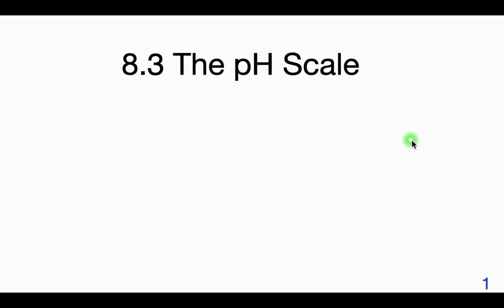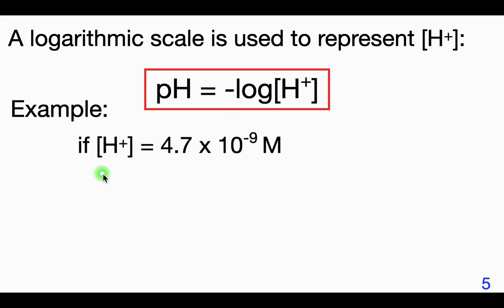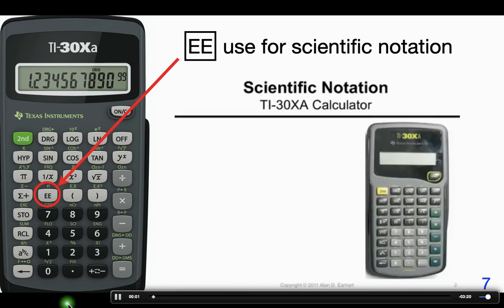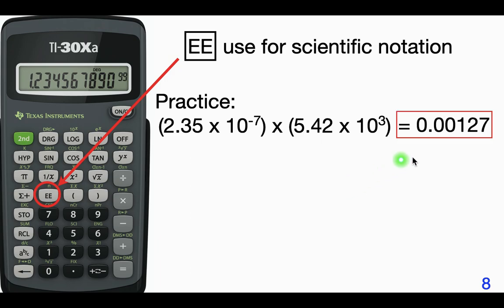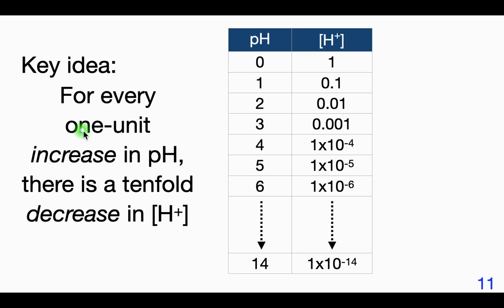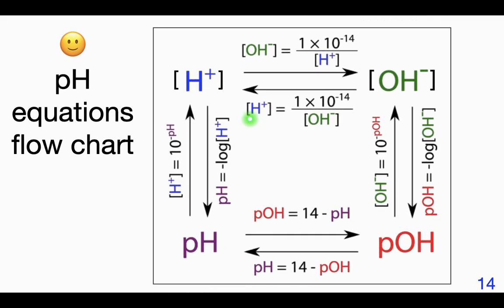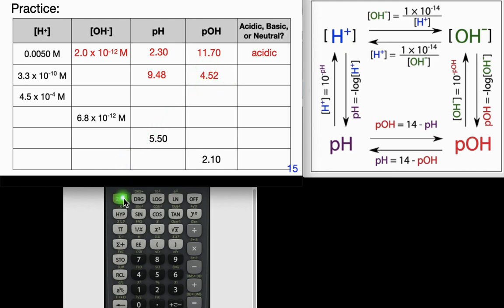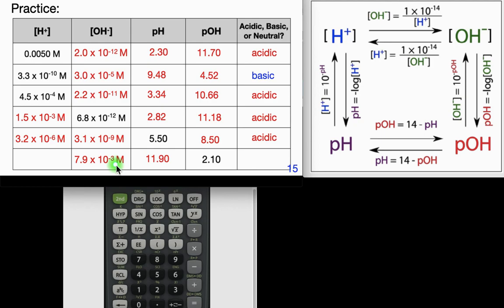Notes 5.3 The pH scale